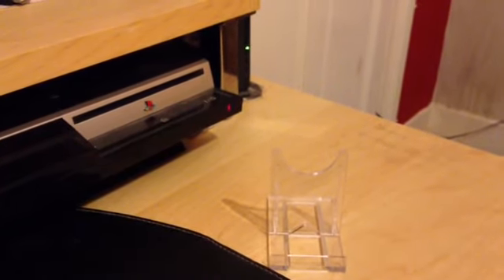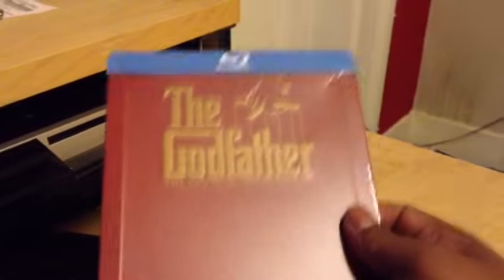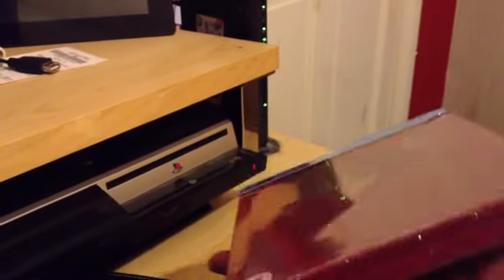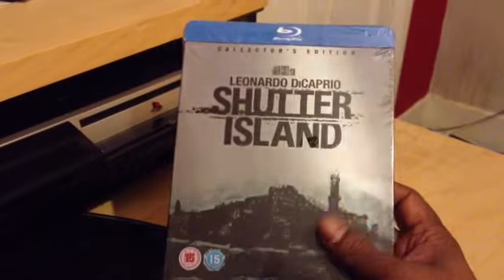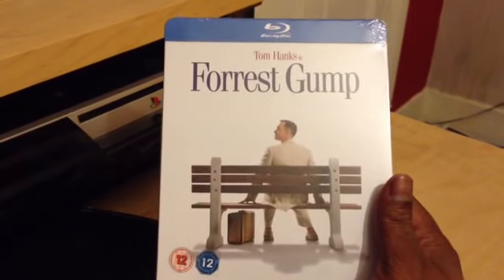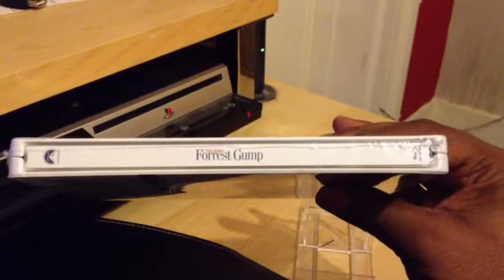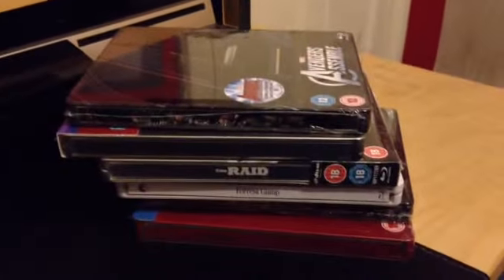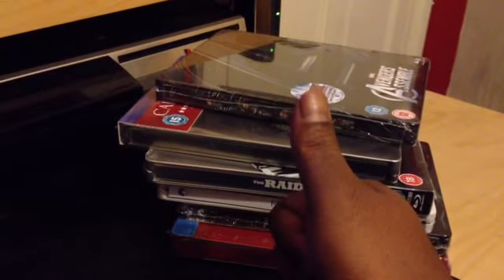Latest Steelbook 30.09.12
This my Latest Steelbook 30.09.12

Godfather Trilogy
Forrest Gump
Shutter Island
The Raid
The Cabin in the Woods
Avengers Assemble (HMV)